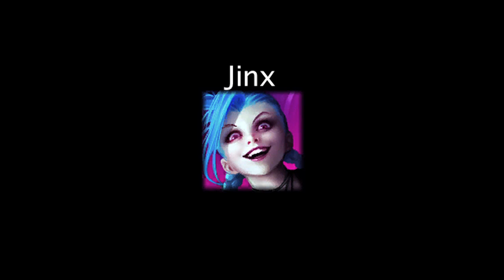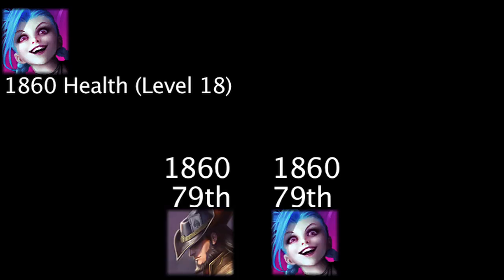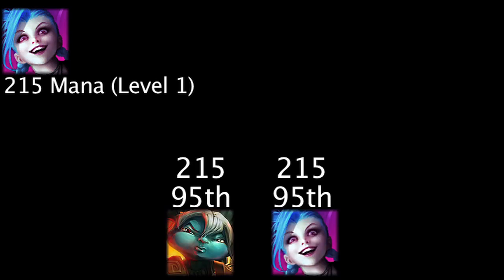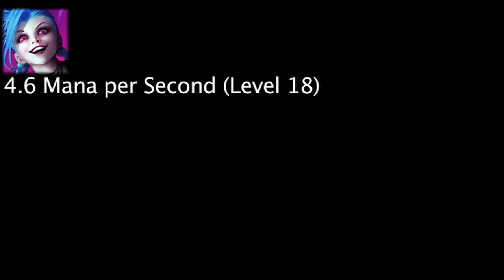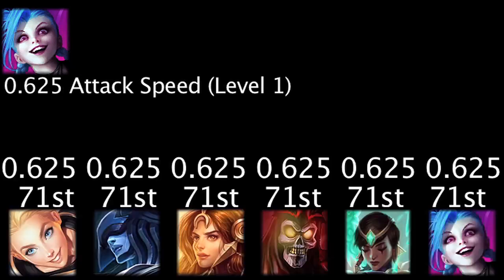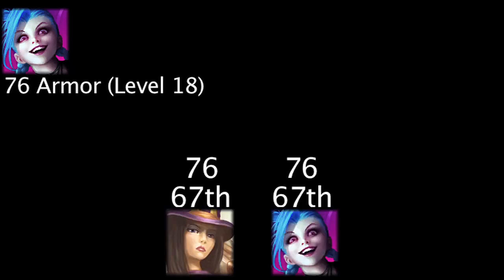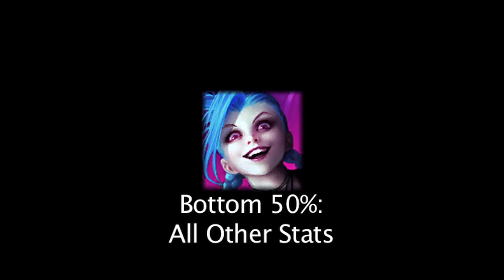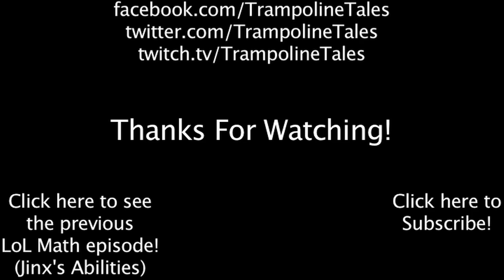LoL Math - Jinx's Stats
Today we compare Jinx's Stats to that of the other 115 champions.